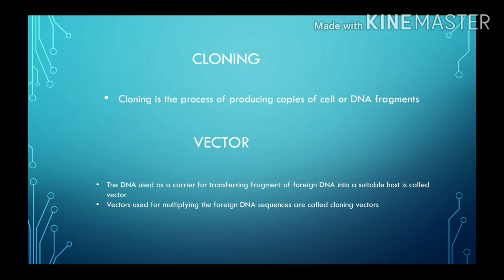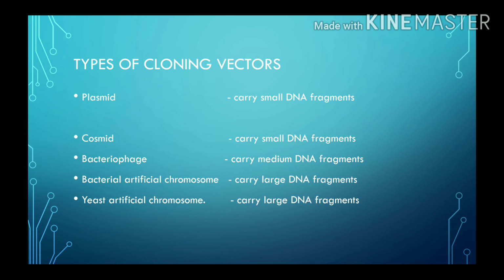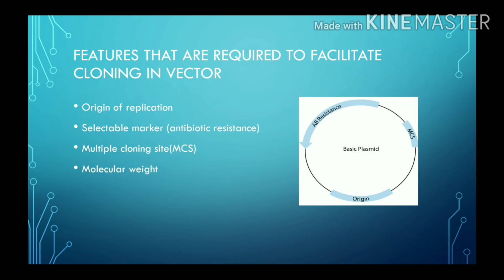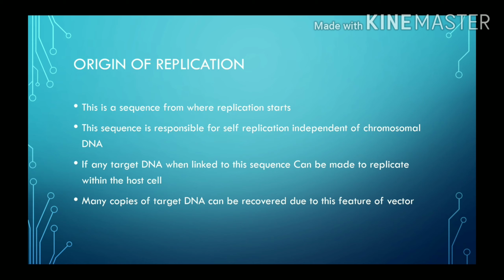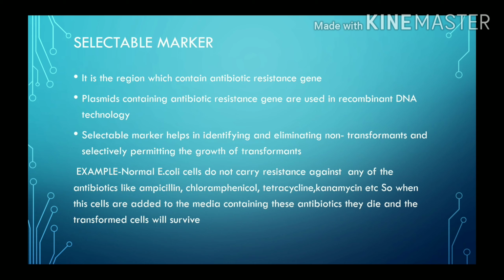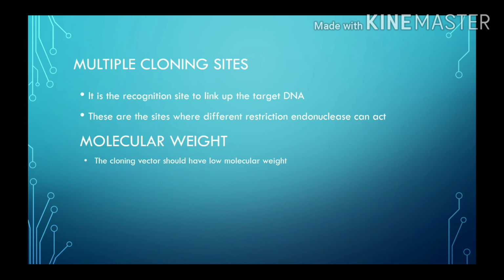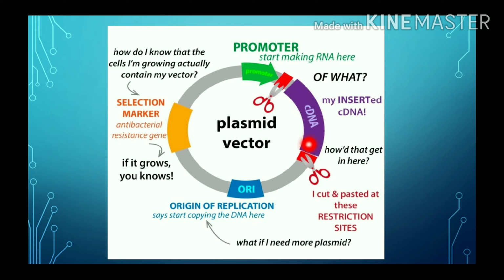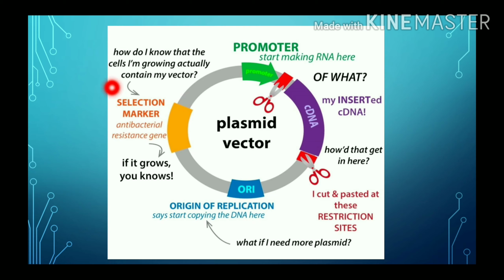Bpharmacy,6th sem,PCI, Biotechnology,unit-2, cloning vectors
Hi friends this lecture explains about
Definition of cloning vectors
Types of cloning vectors
Features of cloning vectors